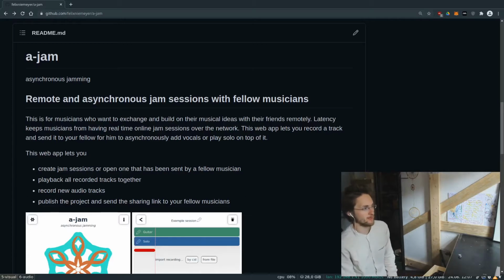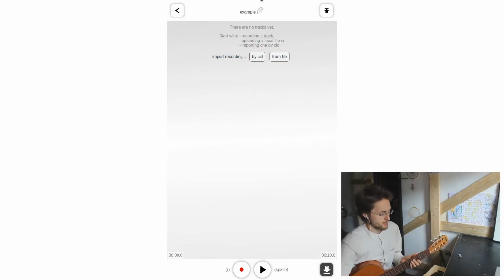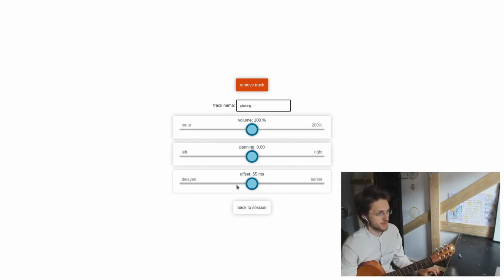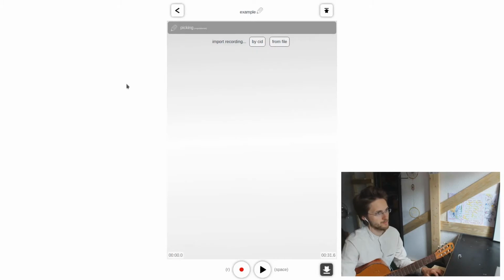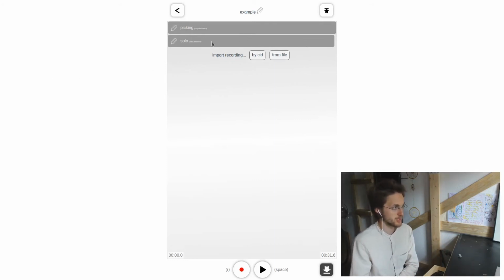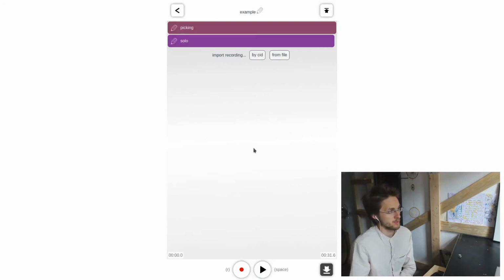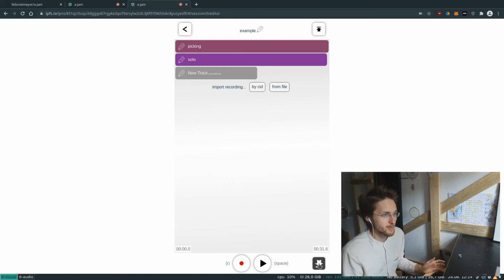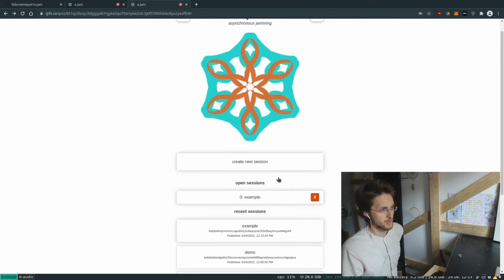a-jam v2.6 Presentation - A Multitrack Recorder in a Web App on IPFS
a-jam is a decentral web app for musicians who want to exchange and build on their musical ideas with their friends on web3.

It allows you, to record a track on your mobile phone or computer. You can then play back previous recordings and at the same time record another track on top. For example you could first play a riff and then add a solo in the second recording.

You can share the project anytime with your friends and they can add further tracks (e.g. a vocal track, percussion or a synthie). Your friends can then send it back to you or distribute it further to their friends.

This way, a-jam enables you to have asynchronous jam sessions with your fellow musicians.

The web app is hosted on IPFS and it spins up a js-ipfs node that is used for file retrieval and file storage.

When a user publishes a project, the project meta data and all the audio recordings are stored on IPFS. A url for sharing is generated, which points to the decentral web app and includes the cid of the project meta data file.

If you open the link, the project and all associated recordings are loaded from IPFS.

IPNS Link:

ipns://k51qzi5uqu5dgggo67rgyka2qo75vrsylw2idc3j6f570kthbikc8yuzyavflf